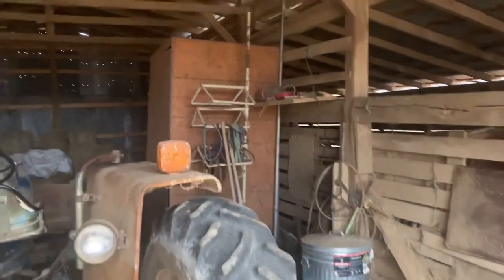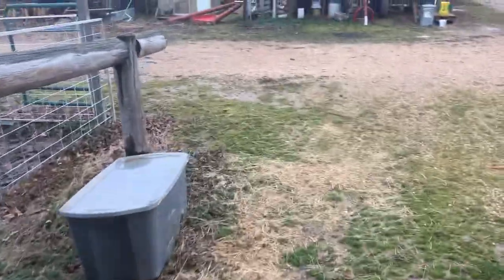Baby Goats! Trimming hooves and ear tagging.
In this video, the baby goats make their debut. I eat tag and trim hooves on the goats. I also give a barn tour.